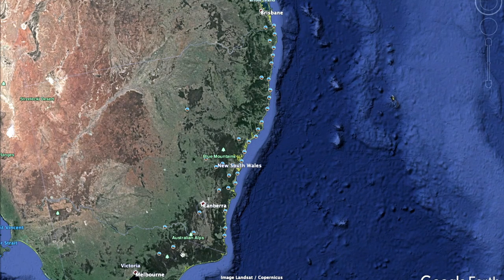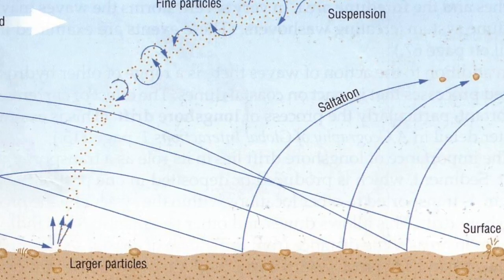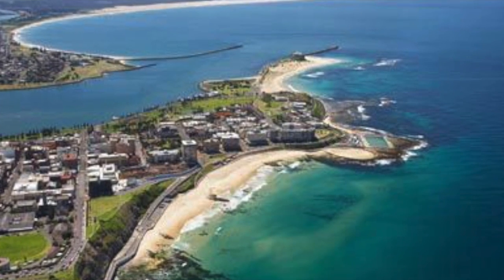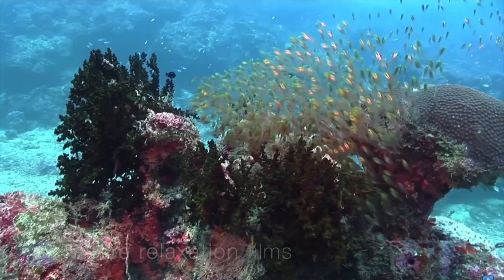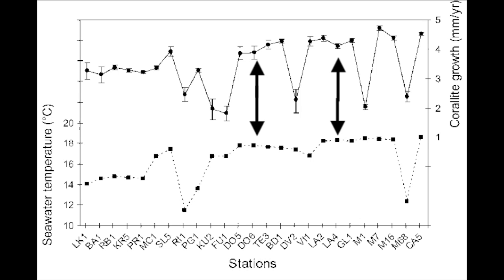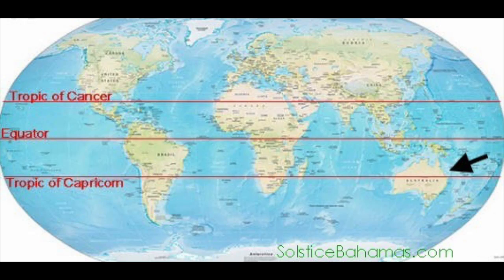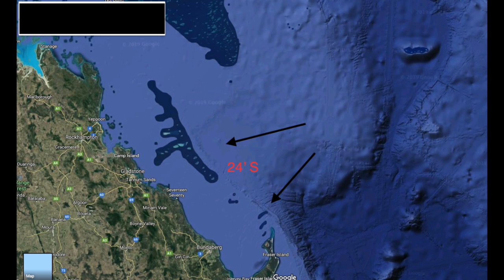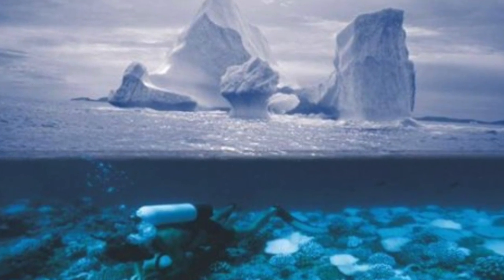GEO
HSC GEOGRAPHY IMOVIE